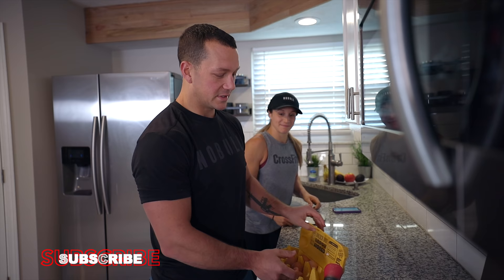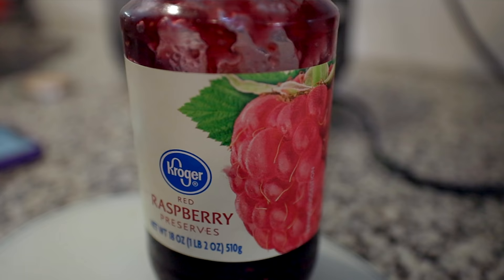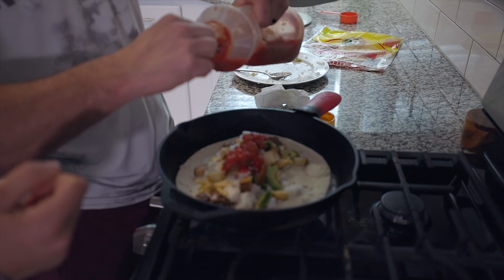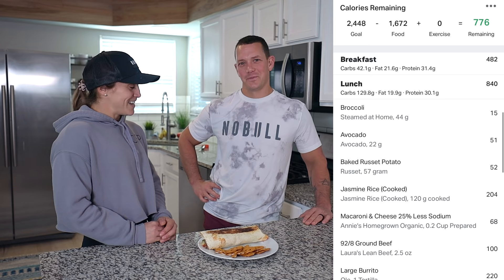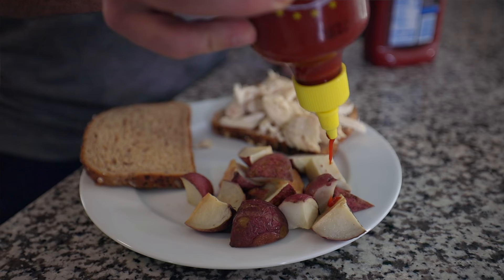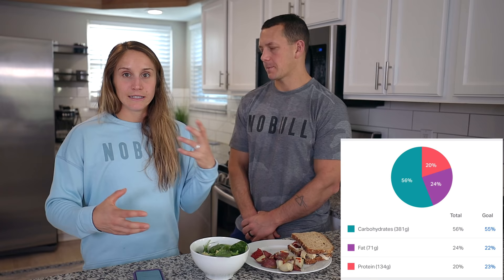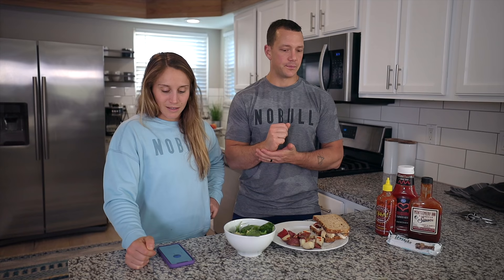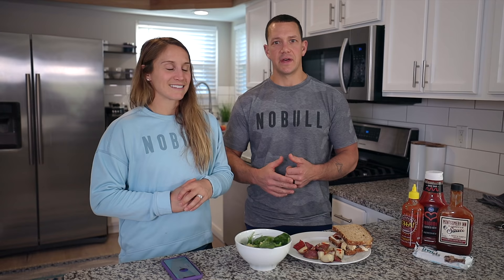FULL DAY OF EATING | MEAL PREP | MACRO BREAKDOWN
We love sharing content with you!! If you enjoy our content, please Like and Subscribe  and drop us a comment letting us know what you thought of the video or if there is anything else you want to see in our upcoming videos!

**AMAZON Favorites (Camera Lens, Gym Equipment, etc):